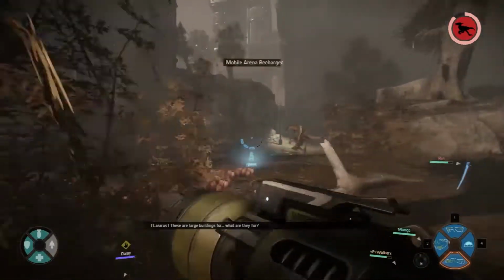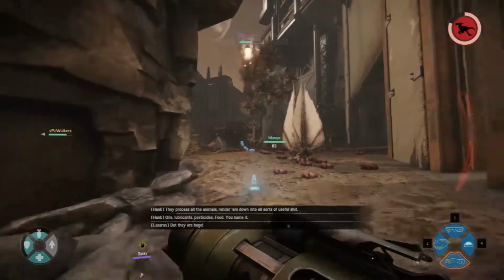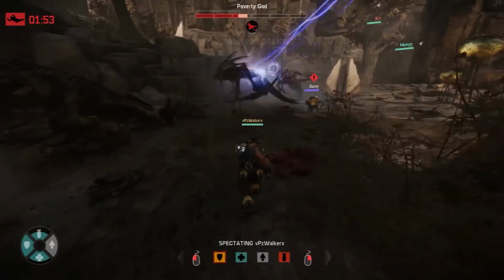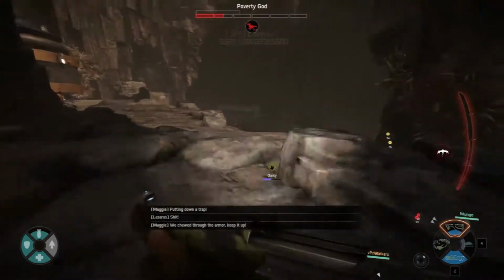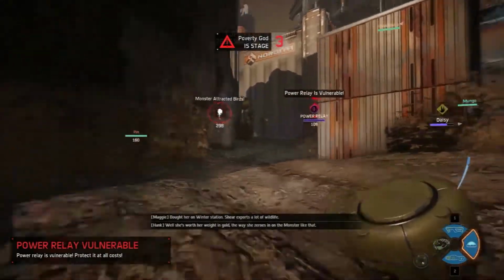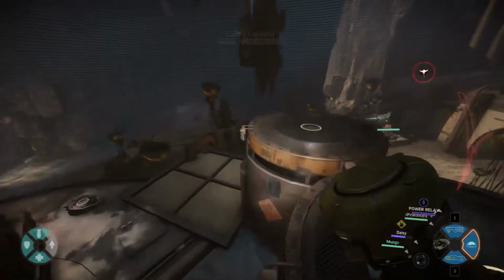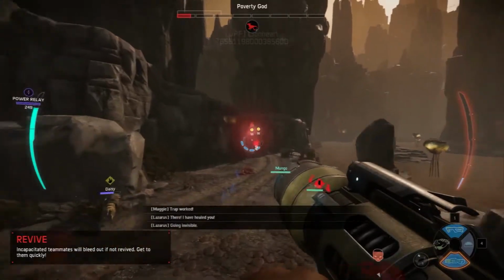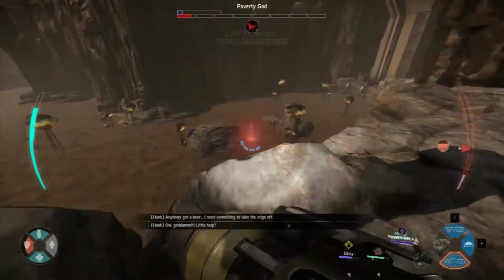Evolve Beta: Maggie Gameplay and Commentary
Footage from the Evolve Beta, playing Maggie, the first Trapper class character. Fun fact, Maggie is probably my favorite character! I was ill when I recorded this so be nice :c So hype for this game!